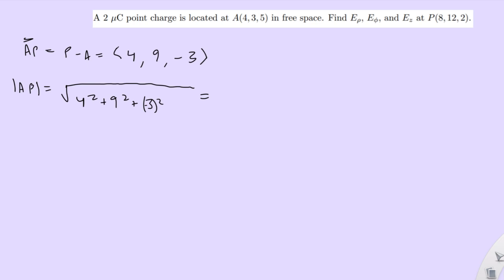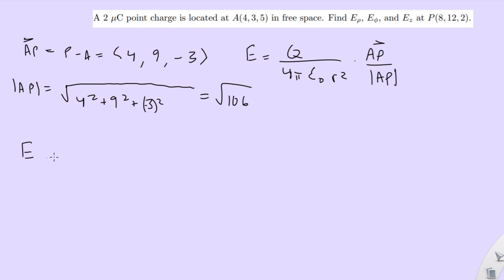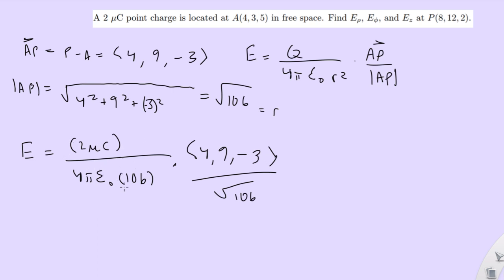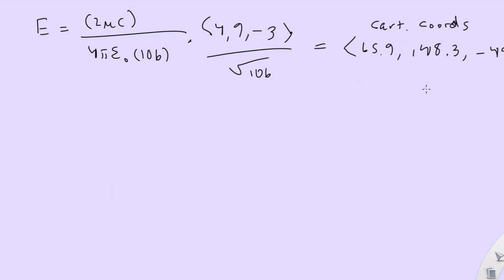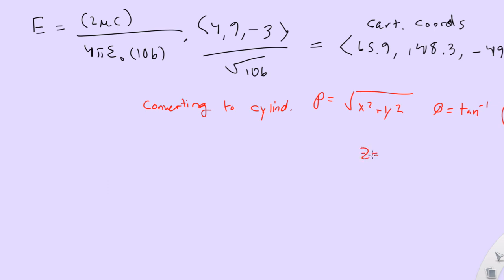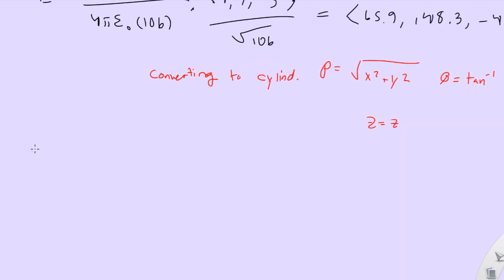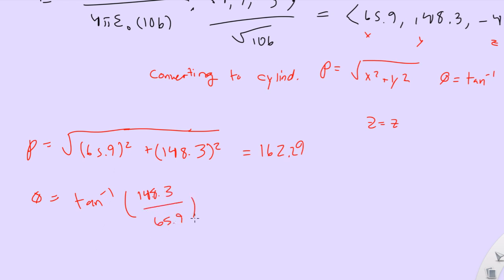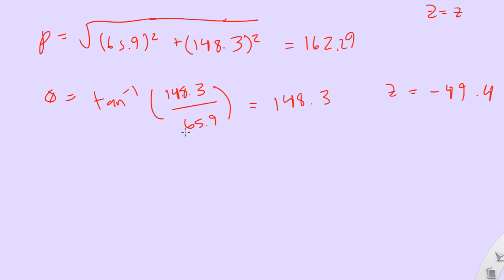A 2 µC point charge is located at A(4, 3, 5) in free space.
2.7 A 2 µC point charge is located at A(4, 3, 5) in free space. Find Eρ, Eφ, and Ez at P(8, 12, 2).